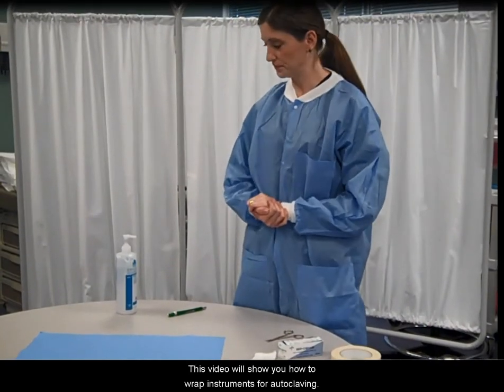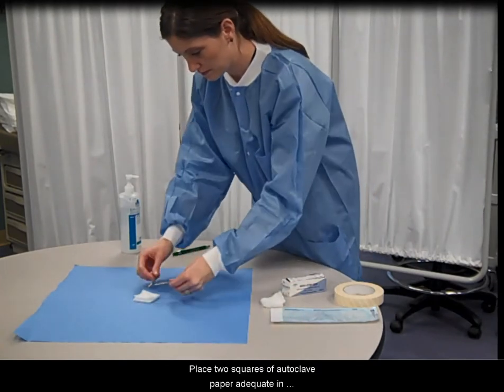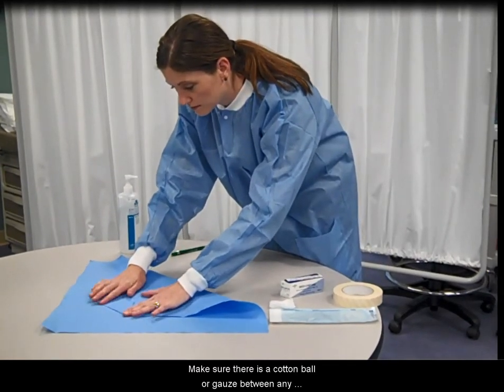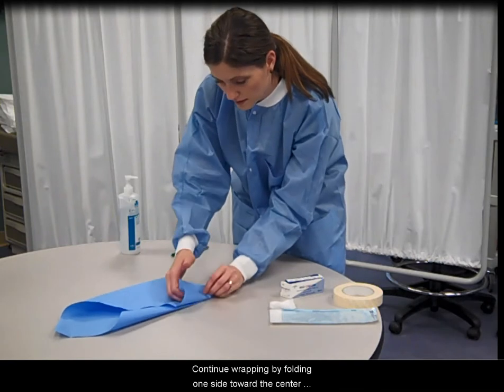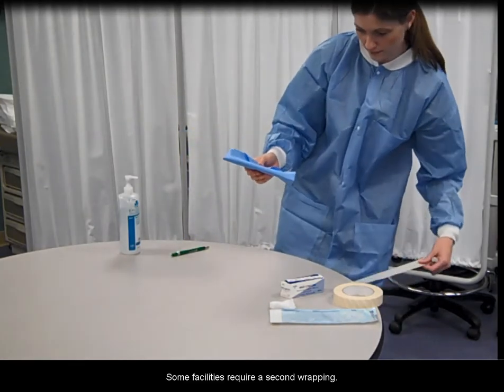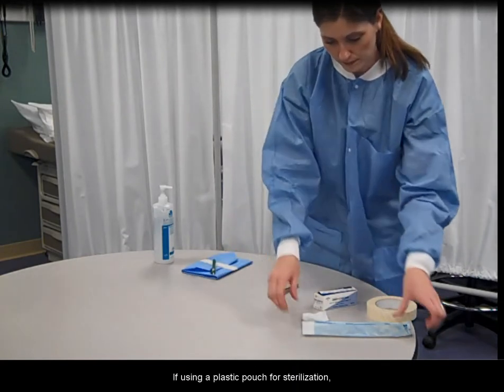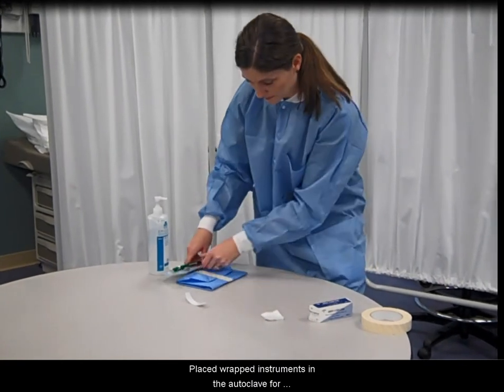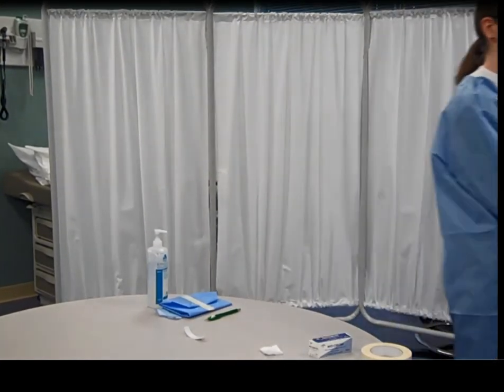Wrap and Label Instruments for Autoclave